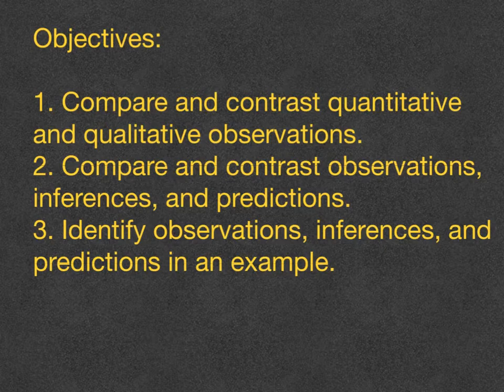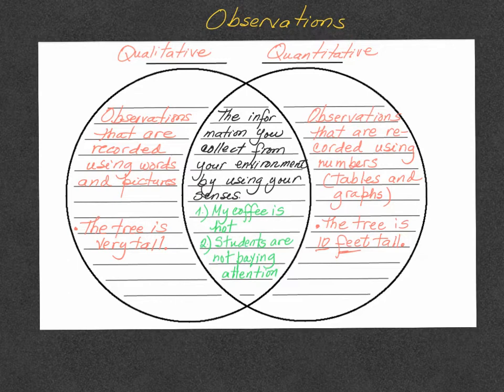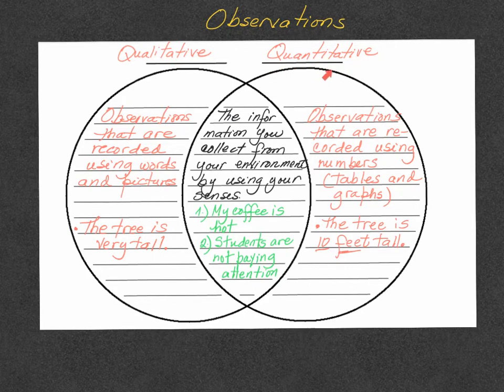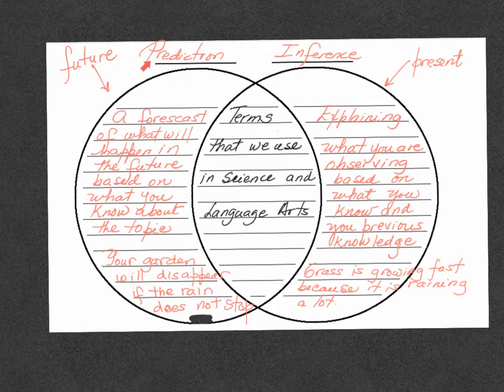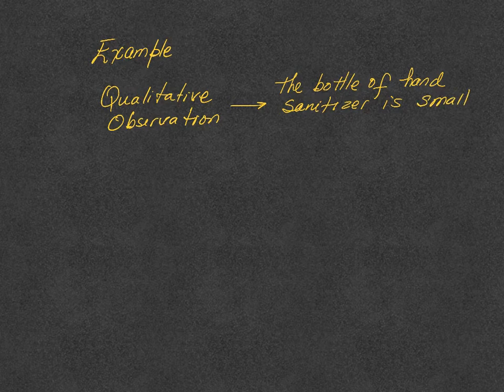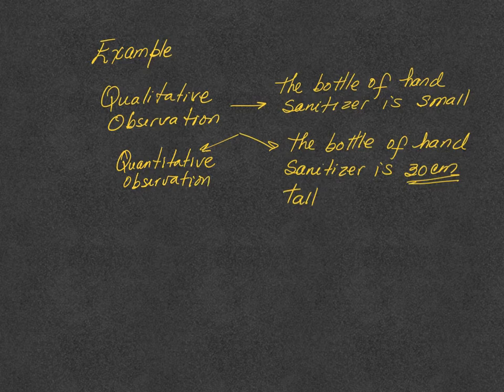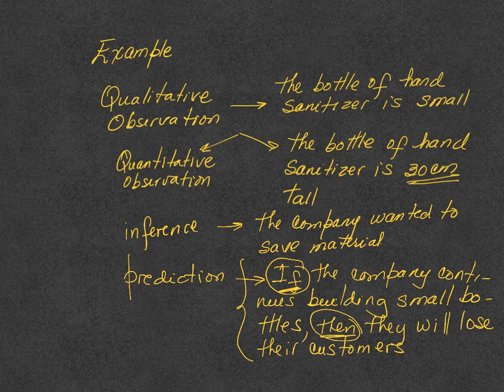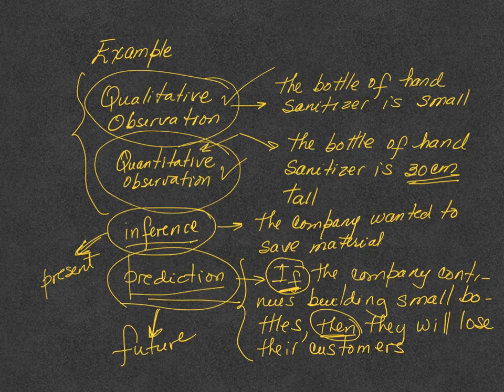Observations, predictions, and inferences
A short video comparing and contrasting observations, predictions, and inferences.